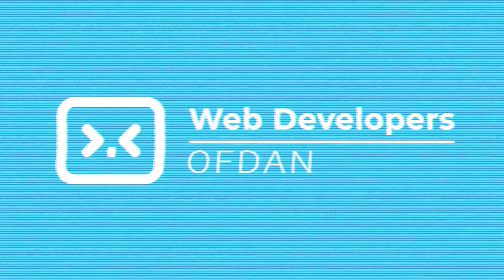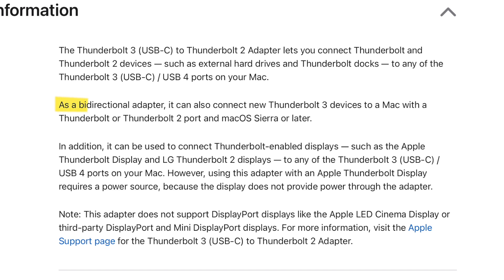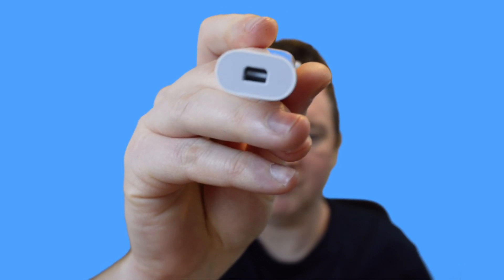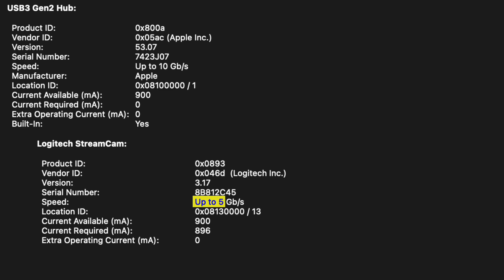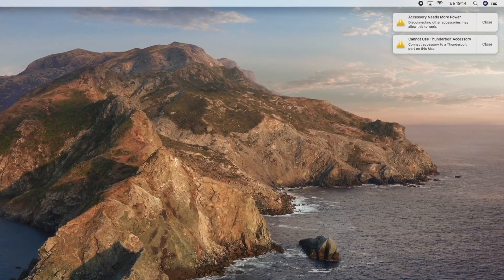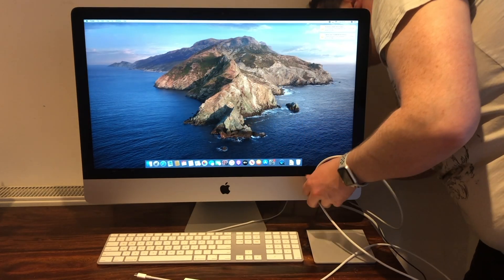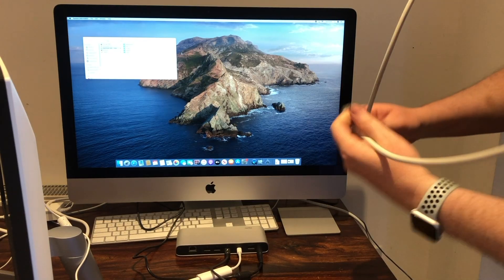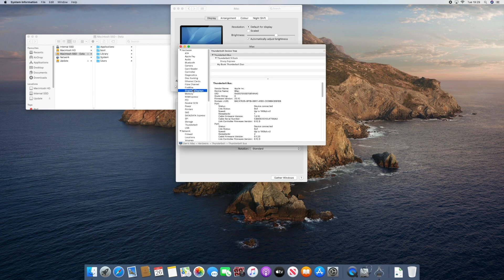Unlocking the Power of USB-C/TB3 on Your ThunderBolt2 Mac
Tutorial on how to upgrade an old Thunderbolt iMac to use Thunderbolt 3 devices using a Thunderbolt 3 to Thunderbolt 2 adapter.

The video demonstrates how to connect the adapter to the iMac and Thunderbolt 2 port, and then how to connect a Thunderbolt 3 device using an adapter. We test whether a 4K monitor can work with Thunderbolt 2, over USB-C.

Interested in hosting?
Use this link to get free credit to try Digital Ocean VPS.